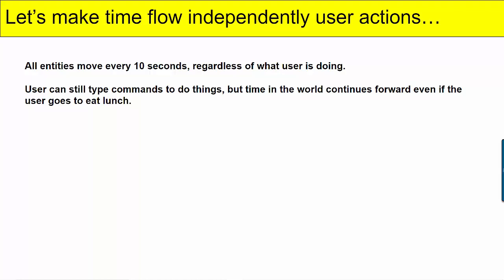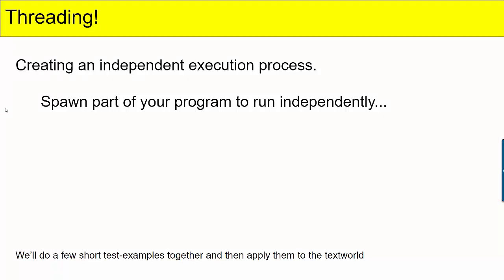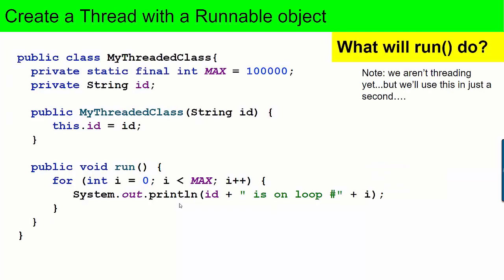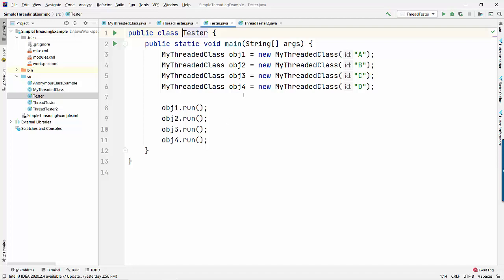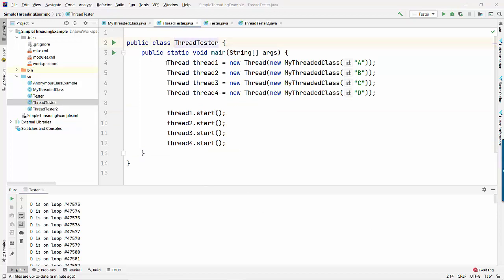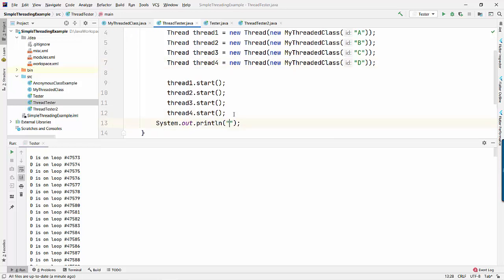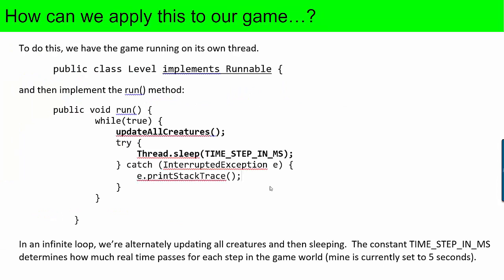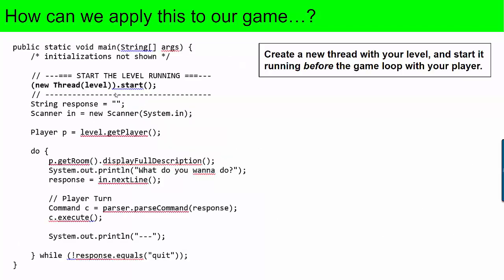Threading for your game